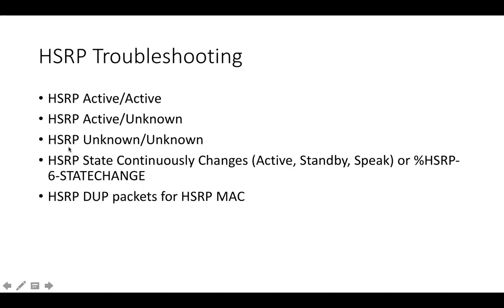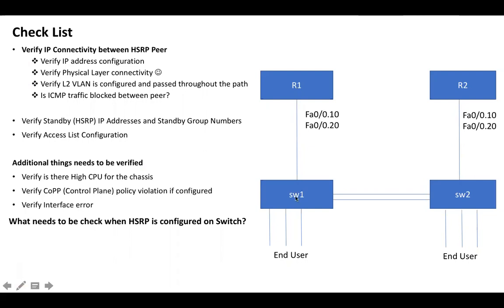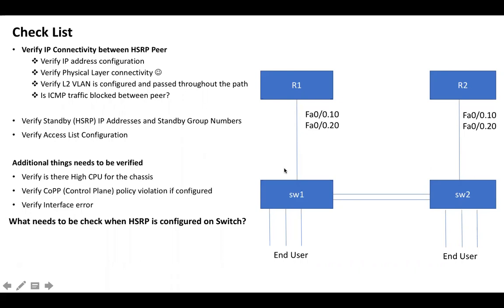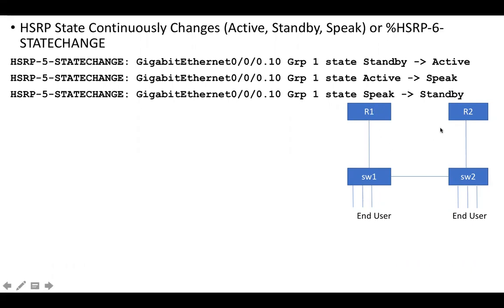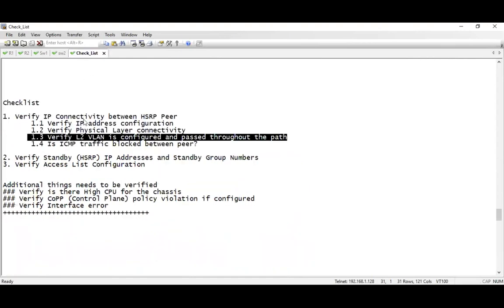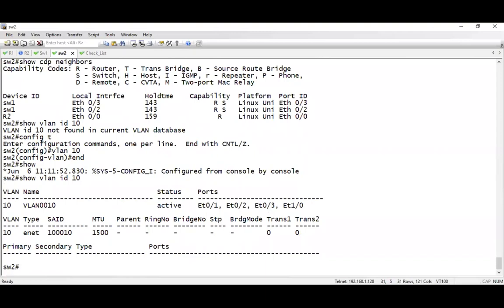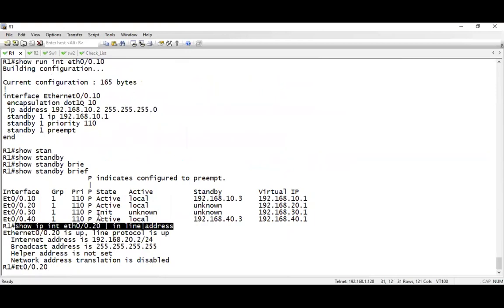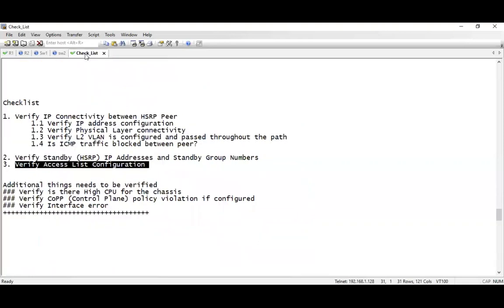Troubleshooting of HSRP